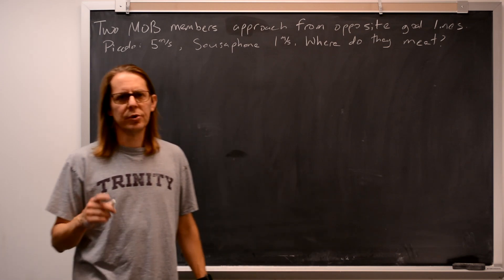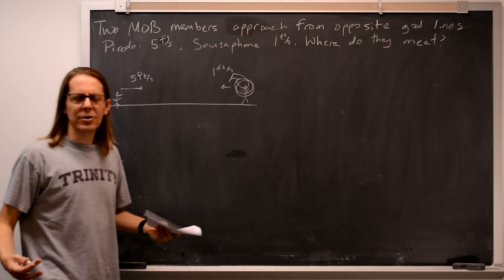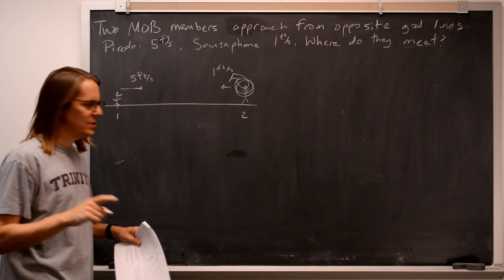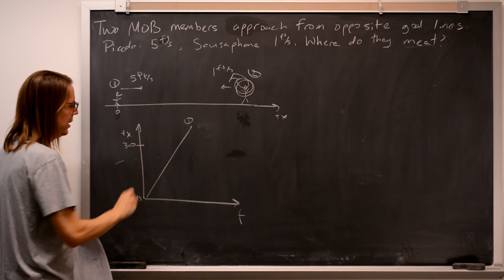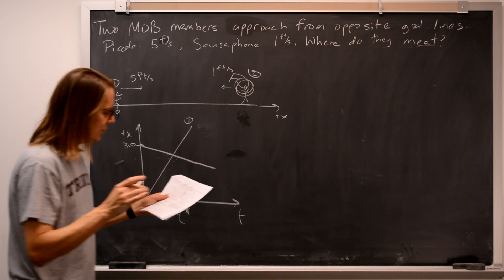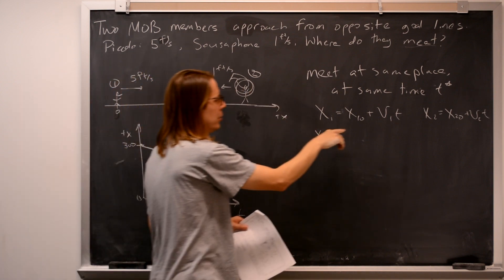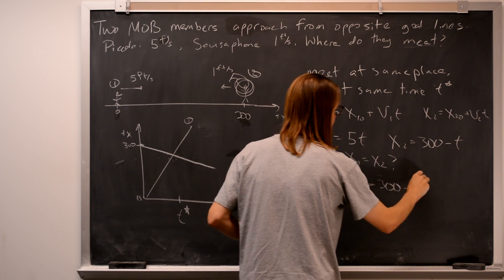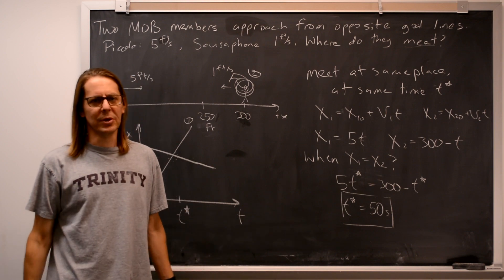Lecture1D - Two Body Kinematics Problems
This is a problem from Lecture 1D, PHYS 125 in 2018